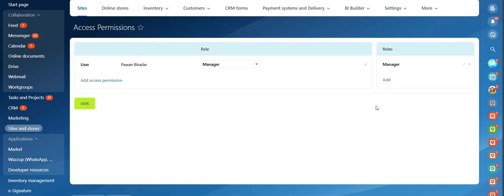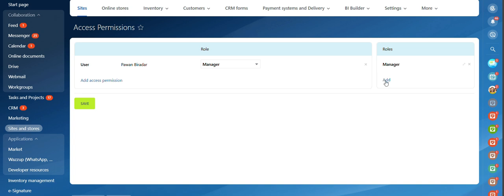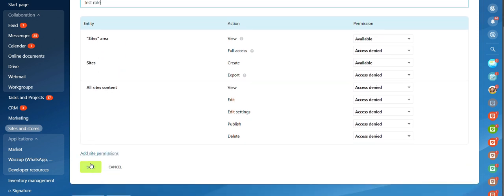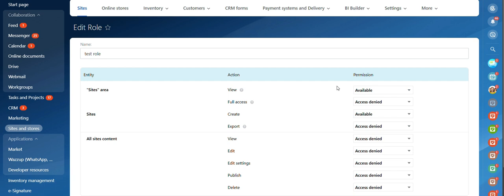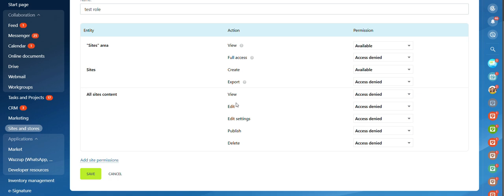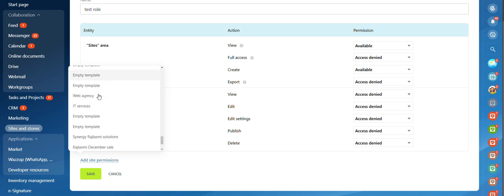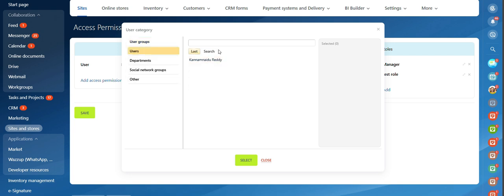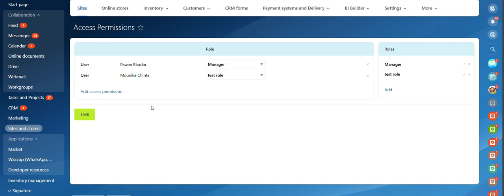Managing Site Access Permissions in Bitrix24 | Complete Guide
Learn how to effectively manage site access permissions in Bitrix24 to ensure secure and efficient collaboration. This video covers step-by-step instructions on setting user roles, granting or restricting access, and optimizing your workspace for better control. Perfect for administrators and team leaders who want to maintain secure access within their Bitrix24 platform.

Setting permissions in Bitrix24
Managing site access Bitrix24
User roles in Bitrix24
Access control Bitrix24
Secure collaboration with Bitrix24
Bitrix24 admin guide
Restricting access in Bitrix24
Optimizing Bitrix24 permissions